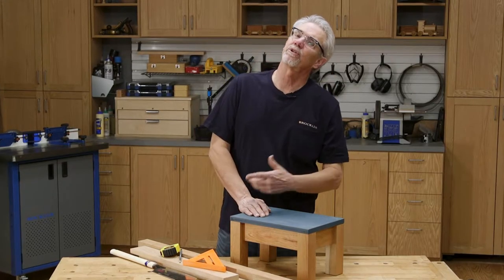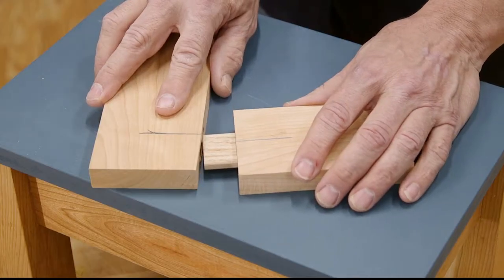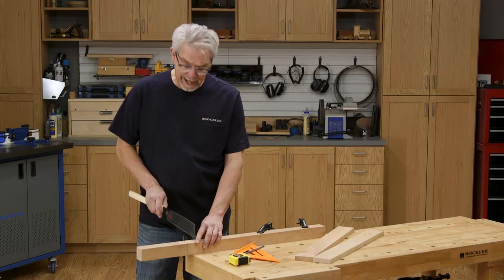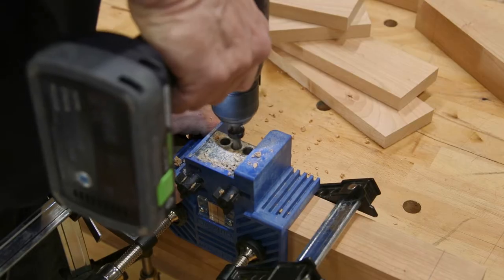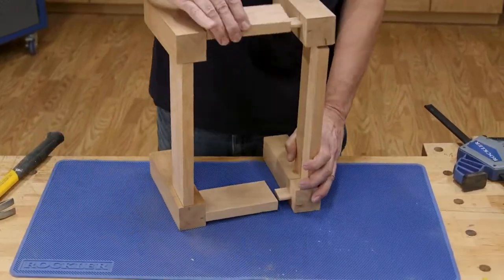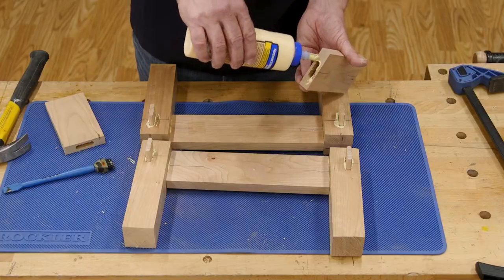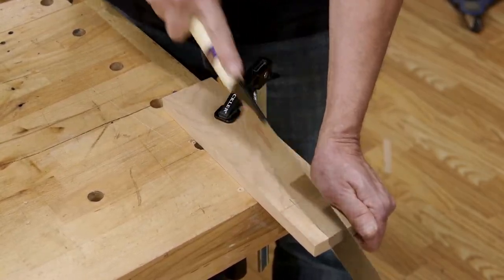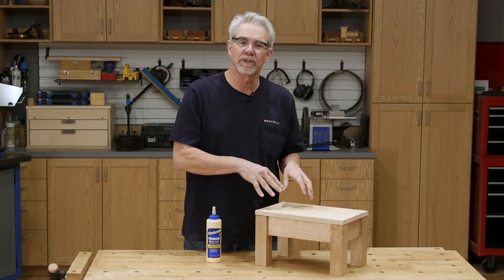Making a Simple Step Stool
A perfect project to start your woodworking hobby or just to brush up on your skills, Rob Johnstone walks you through the process of creating this very simple step stool.